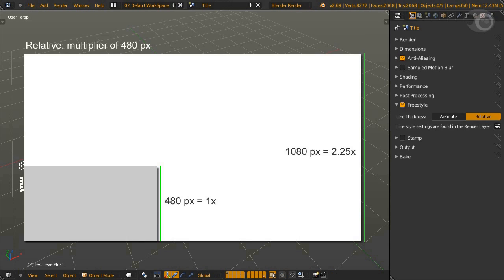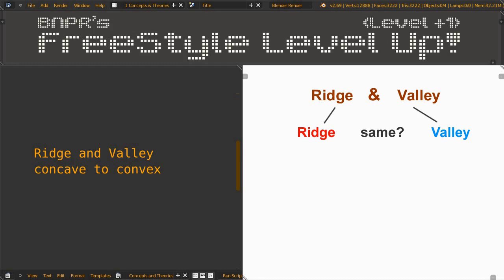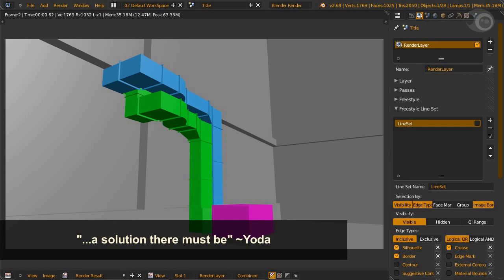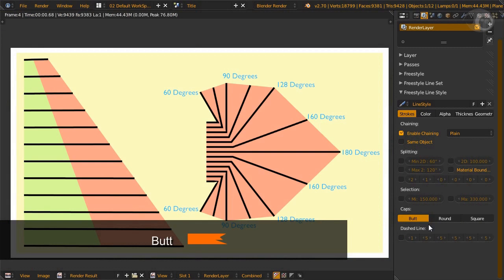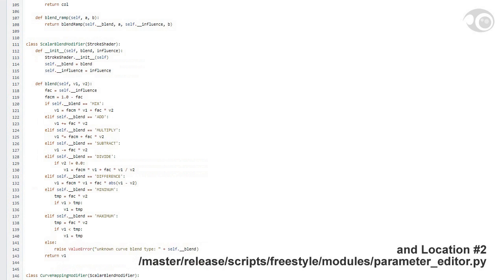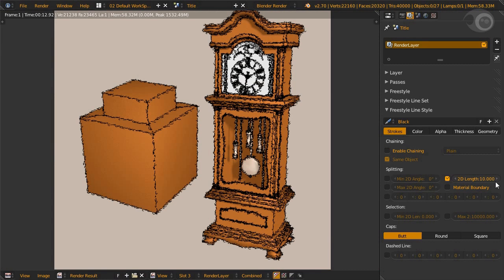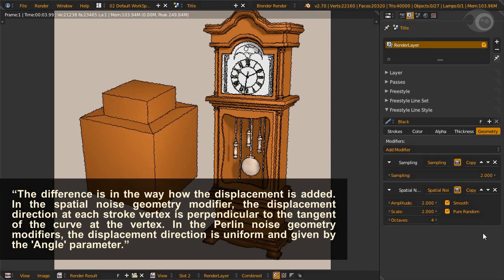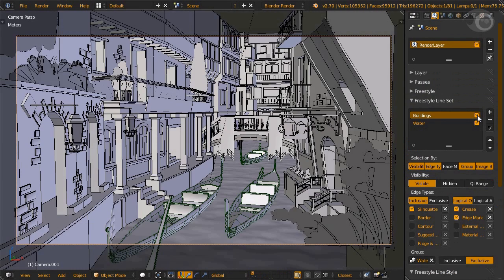BNPR's Freestyle Level Up Teaser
Freestyle is geometry based, post processed line art renderer for the 3D suite Blender. It has similar functionality as the famous 3ds Max plugin Pencil+